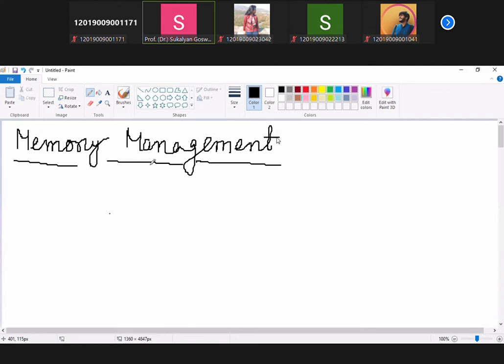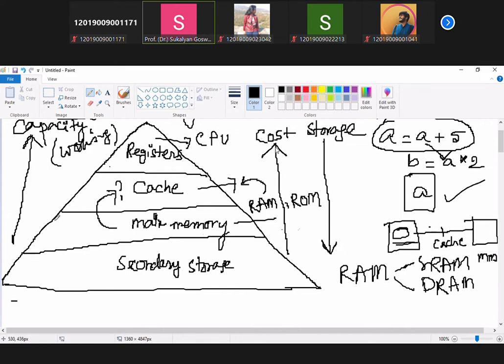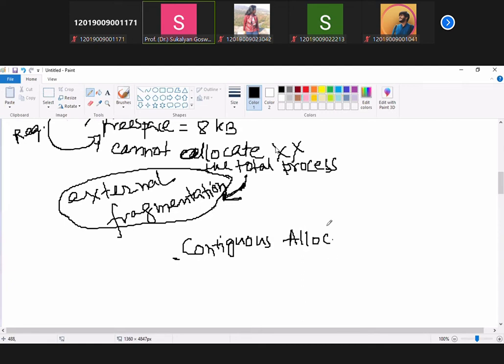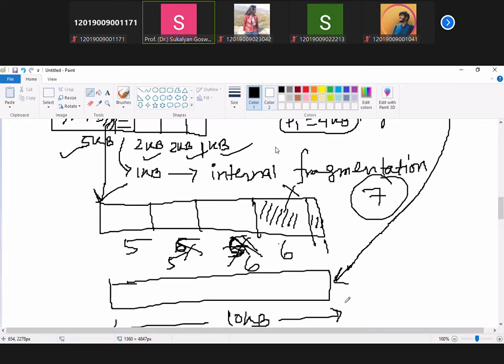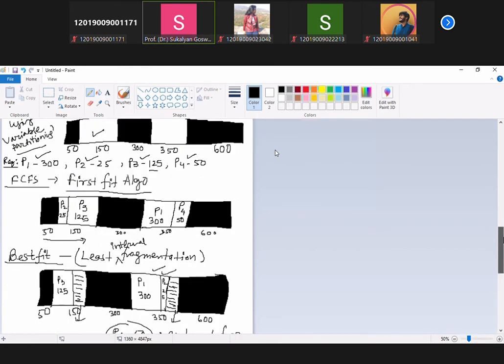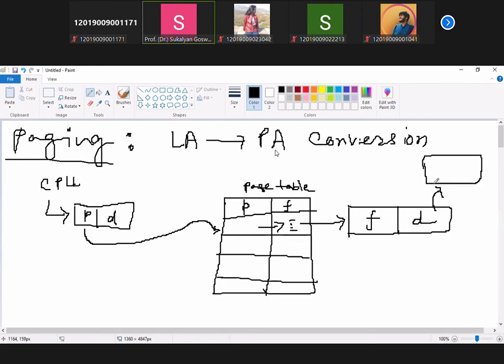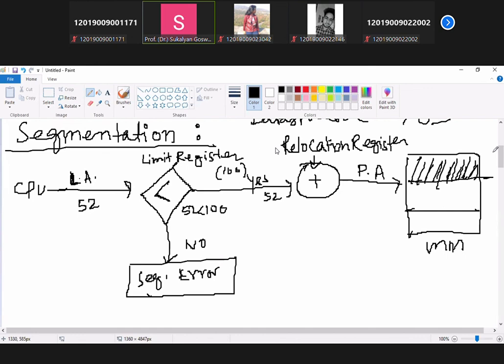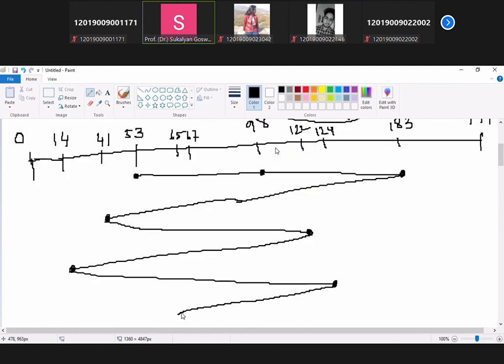Varsha Maam_23/06/2022